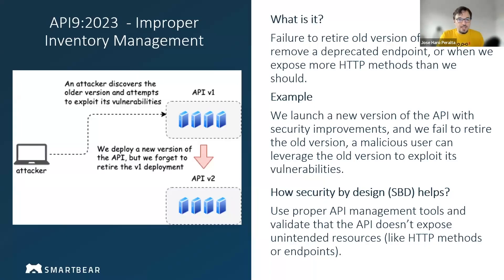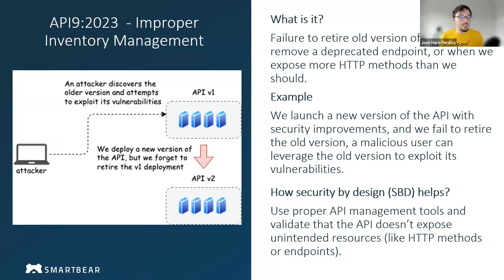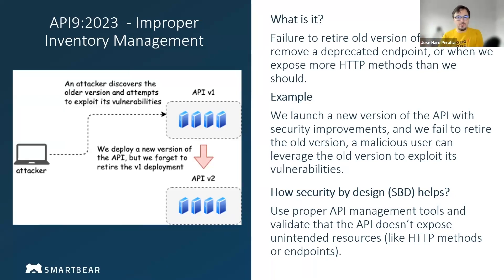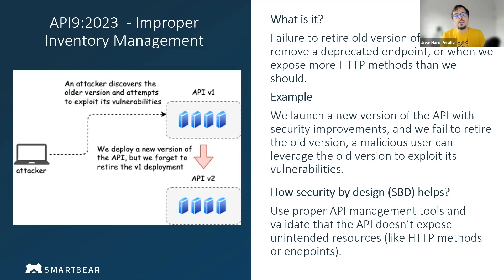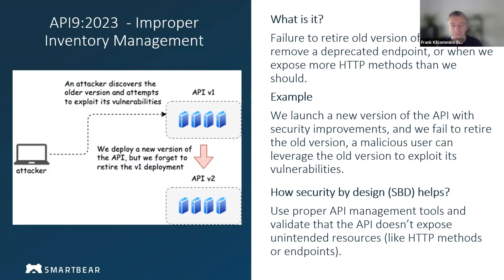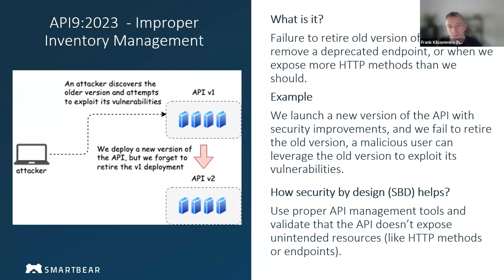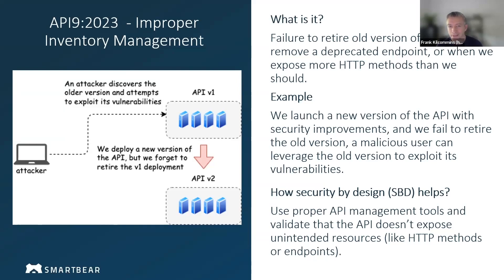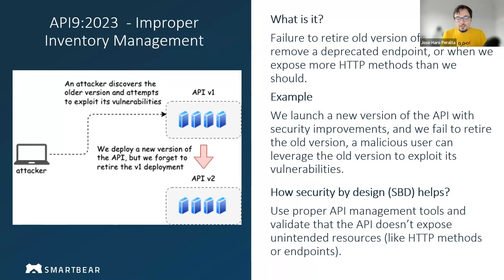Improper Inventory Management - 2023 OWASP Top 10 API Security Risks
Improper Inventory Management is vulnerability that can occur when we failure to retire old version of the API, remove a deprecated endpoint, or when we expose more HTTP methods than we should.

Its #9 on the list of the 2023 OWASPTop10 security risks for APIs and in this short video Frank Kilcommins and José Haro Peralta, explain the vulnerability and how to mitigate through security-by-design.

0:00 What is Improper Inventory Management
1:27 How to mitigate

API9:2023